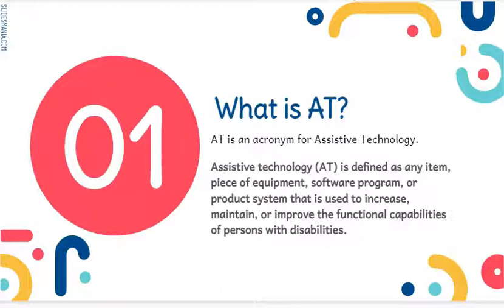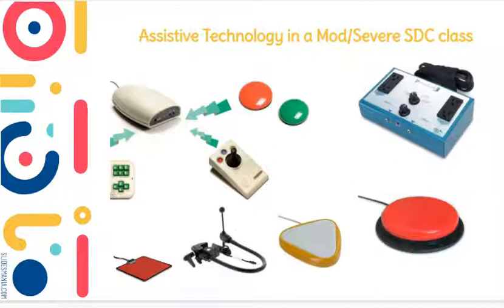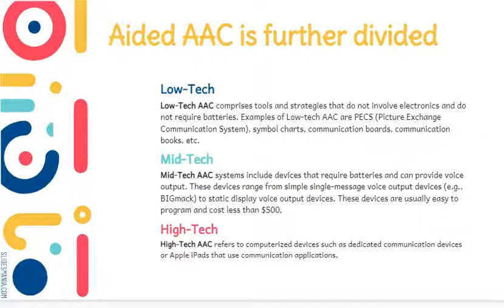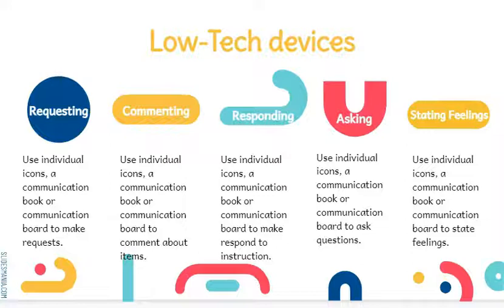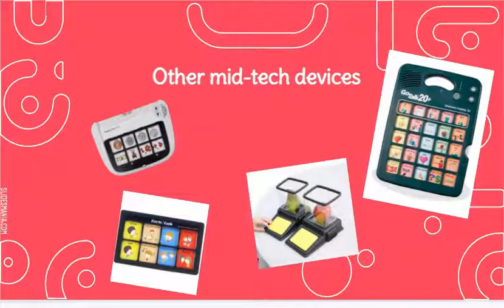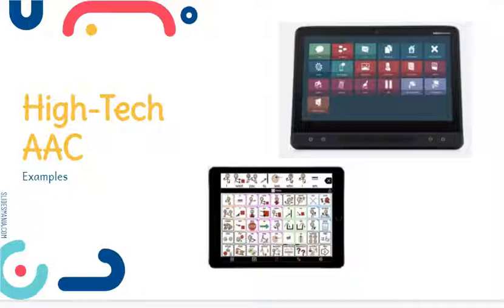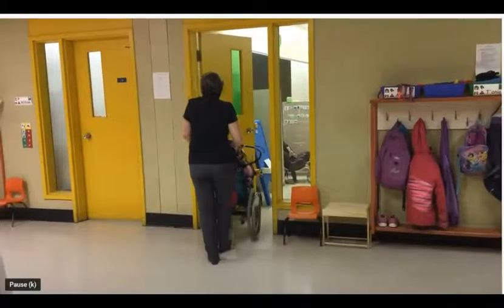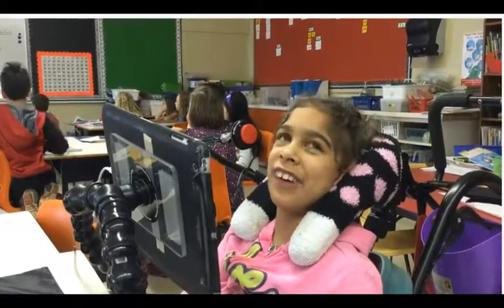The Basics of AT and AAC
In this video, I will define what AT and AAC are, including examples of each. The training ends with a short video example of AT and AAC in the classroom.